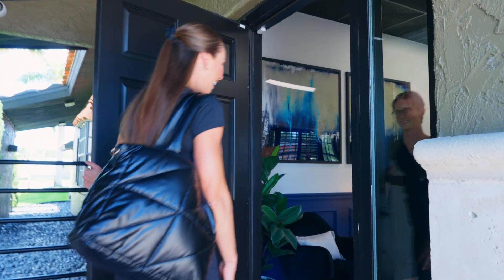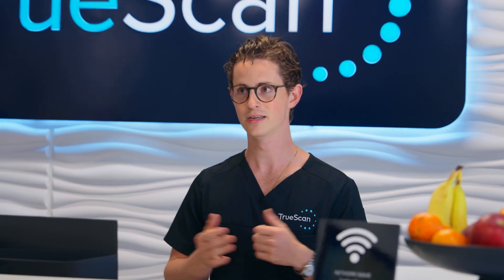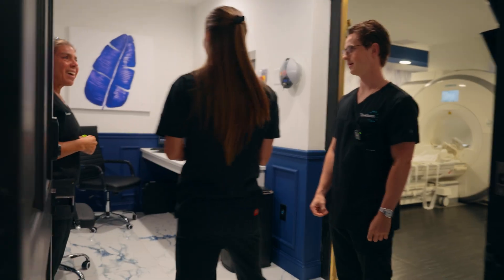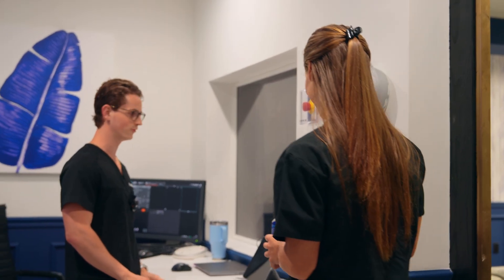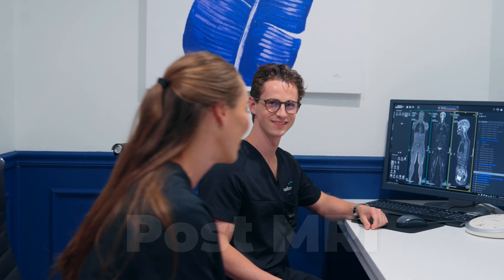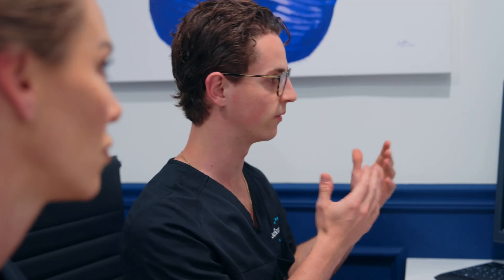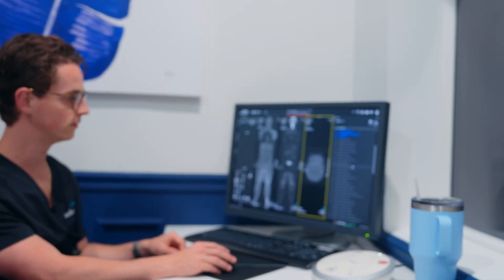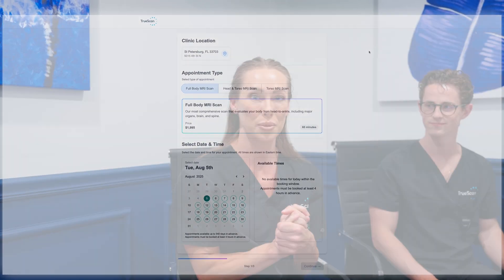My Full Body MRI Experience: Surprising Health Benefits Revealed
In this video, I take you with me to True Scan in St. Pete for a full body MRI to explore how this proactive health screening can detect over 500 potential medical conditions—including early-stage cancer, autoimmune disease, aneurysms, joint degeneration, and more.

I sat down with Michael from True Scan to discuss how full body MRI differs from CT scans, how it supports early detection without radiation or contrast, and why it’s an ideal option for women aged 30–65 who want to take charge of their health. I also share my personal results and walk you through what to expect—from check-in to reviewing your radiology report.

Whether you’re curious about preventative care, tracking musculoskeletal wear and tear, or interested in how MRI could soon analyze body composition and muscle volume—this video gives you an inside look at what a full body scan is really like.

🧠 Early detection can save lives.
💪 Learn how full body MRI can help lifters, women in their 30s-60s, and anyone interested in comprehensive health insights.

Timestamps:
00:00 – Intro: Heading to True Scan for a full body MRI
00:28 – What is an MRI & how does True Scan work?
01:10 – Safety, non-invasive process, and what’s included
01:53 – Can MRI measure muscle volume or body composition?
02:40 – Musculoskeletal benefits for lifters & aging joints
04:25 – Why women 30–65 should consider full body MRI
05:26 – Early detection: catching cancer & silent threats
06:24 – How often should you get a scan?
07:23 – MRI vs. CT: which is better and when?
08:11 – How small of a lesion can MRI detect?
09:12 – Real-life story: how an MRI saved a patient’s life
10:53 – How full body MRI supports nutrition & lab testing
11:33 – Does True Scan only operate in Florida?
12:10 – Entertainment options during your scan
13:16 – Reviewing the full body scan images
15:08 – When and how you’ll get your results
16:07 – My personal results + reflections
17:30 – How to schedule your full body MRI
18:52 – Final thoughts & thank you to True Scan

M.S. Dietetics